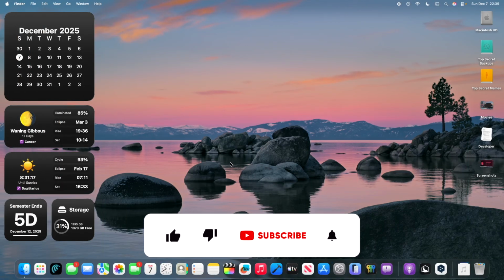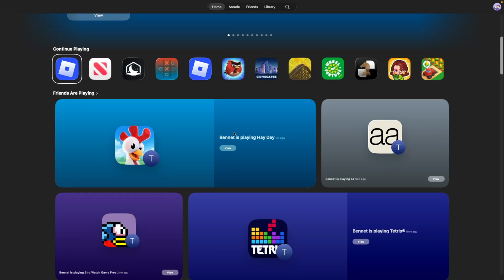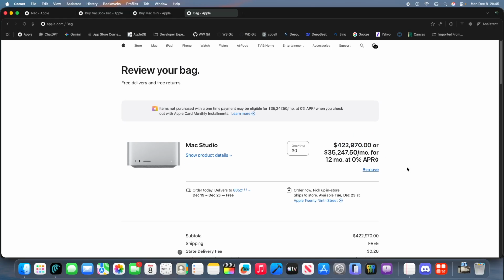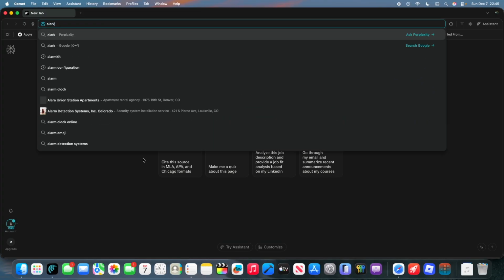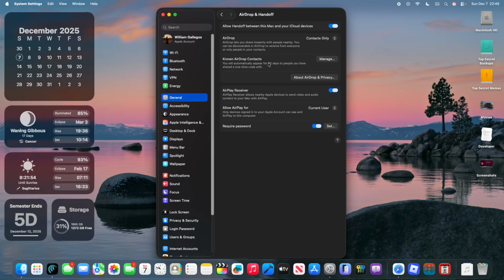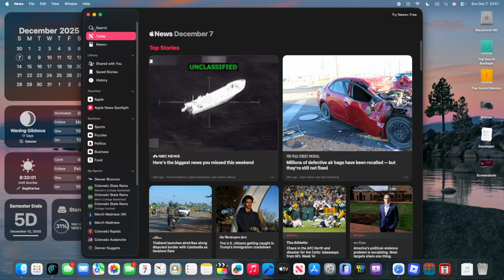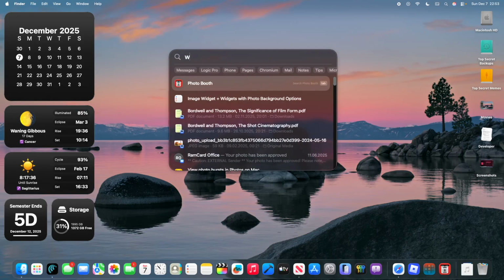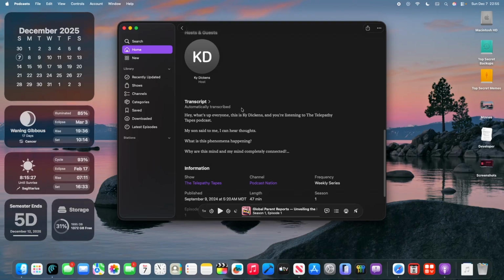macOS 26.2 - What's new?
Apple has released macOS 26.2 to everyone, and in this video, I will be showing you what's new inside of the software!

Trust In Jesus

▬ Production ▬
Editor: Final Cut Pro
Camera: iPhone 17 Pro
Computer: Mac mini M4
Thumbnail: Canva

▬ Timestamps ▬
0:00 - Intro
0:09 - Safari Changes
1:07 - Apple Games
2:24 - Mac Linking
3:27 - More Apple Games
4:08 - Reminders
5:15 - Edge Light
6:06 - AirDrop
7:25 - Apple News
8:30 - Liquid Glass
8:45 - Control Center
9:31 - Full Screen Volume
10:03 - Podcasts
11:25 - Outro